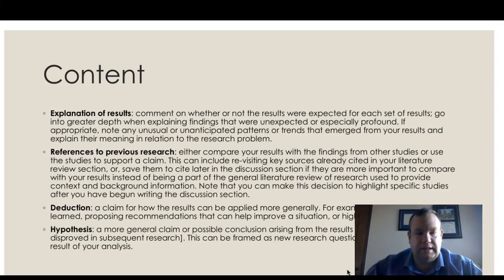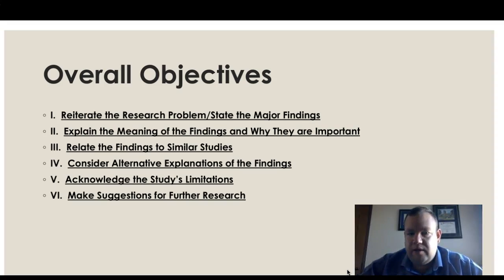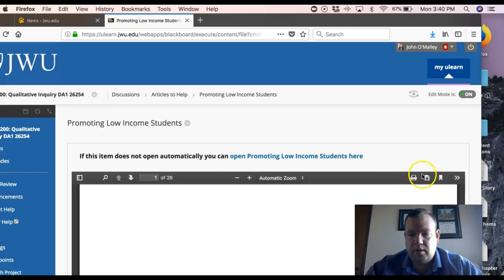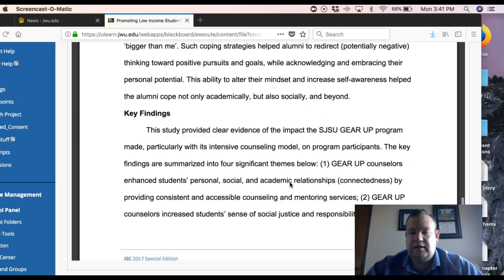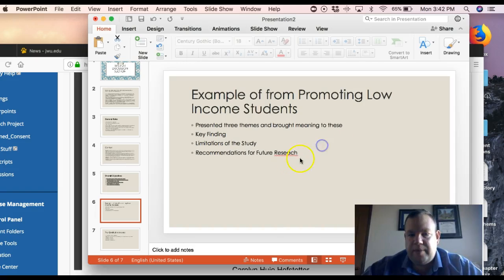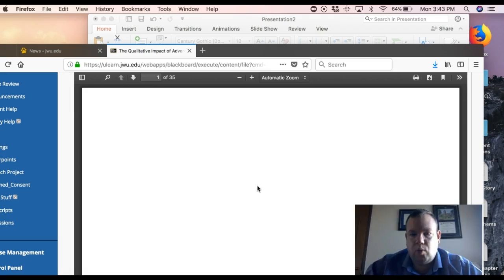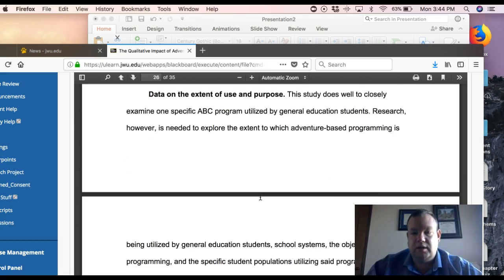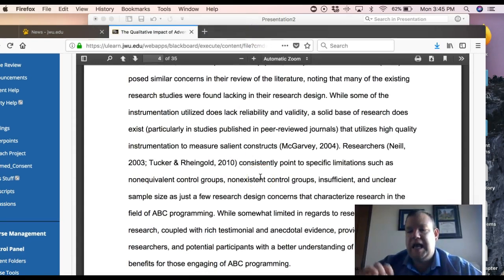JWU Tips for Discussion Section in APA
Tips for Discussion Section in APA